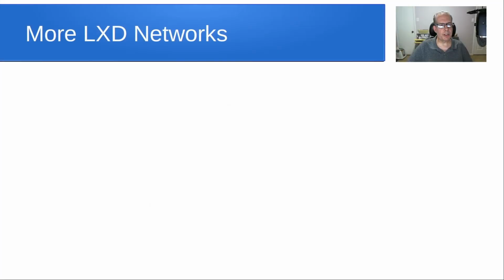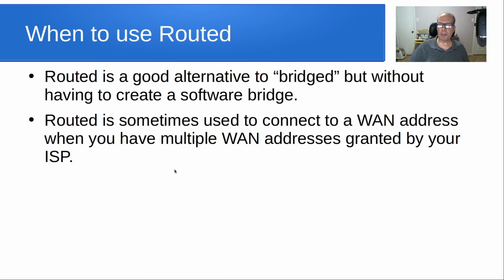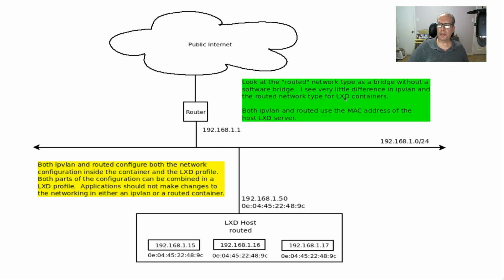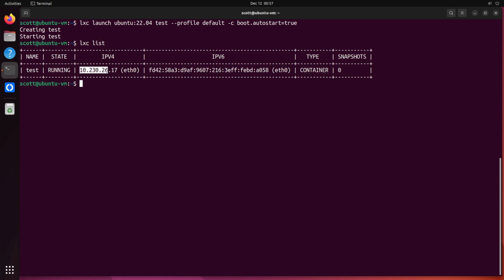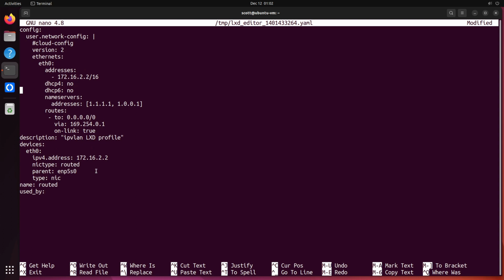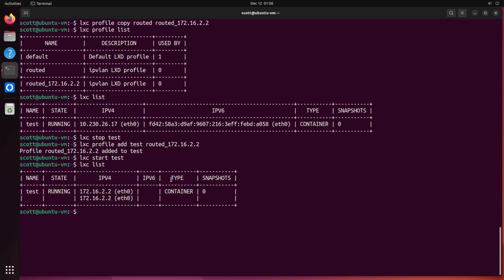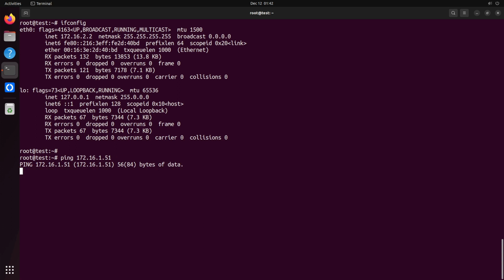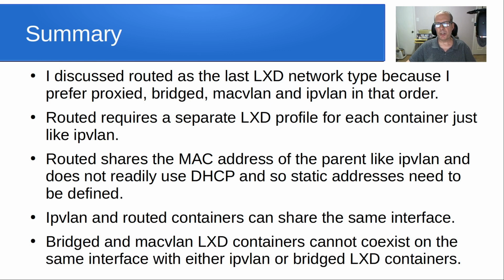More LXD Networks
I have discussed LXD Proxies, Bridged, macvlan, and ipvlan as ways to provide network connectivity in LXD containers. Proxies provide port forwarding as is commonly used in Docker. Bridged and macvlan use a software bridge to provide a unique IP address and MAC address on your LAN for a container. Ipvlan uses a physical adapter to virtually connect a container to your LAN via a static IP with the same MAC address as the LXD host.

“routed” is another networking type for LXD containers that is designed to expose containers to a LAN dedicated IP address on an unmanaged network. Routed containers have the same MAC address as their host like ipvlan containers.